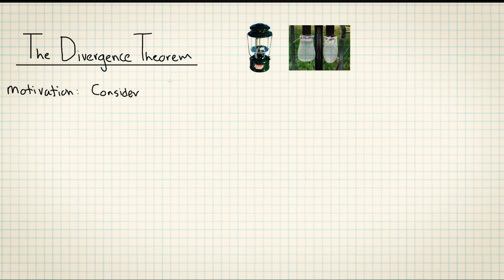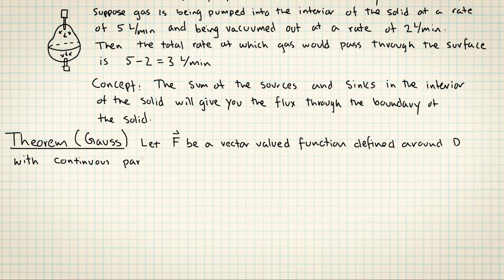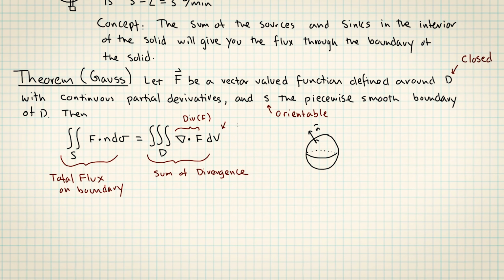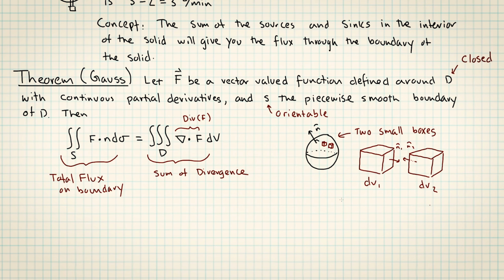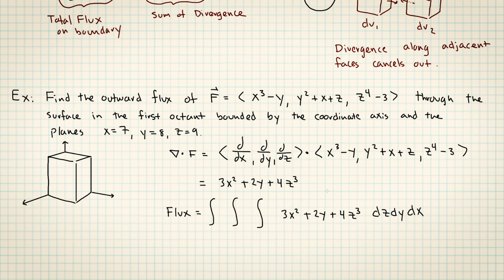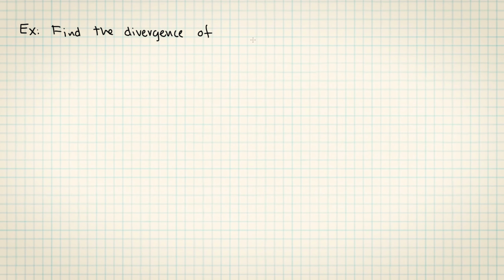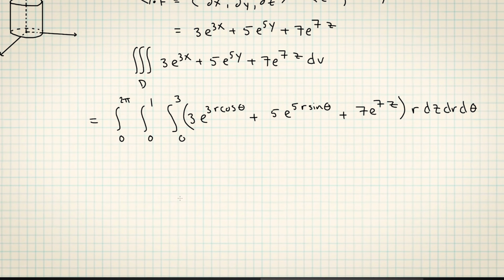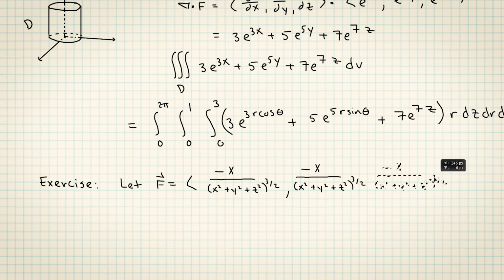The Divergence Theorem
Learn how to use Gauss' Theorem to find the flux of a field through a surface in vector calculus.